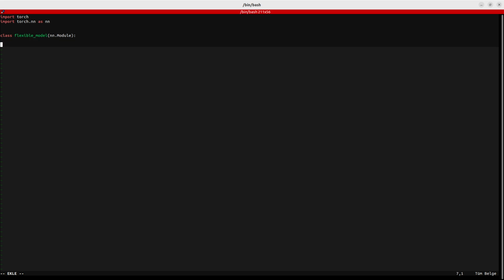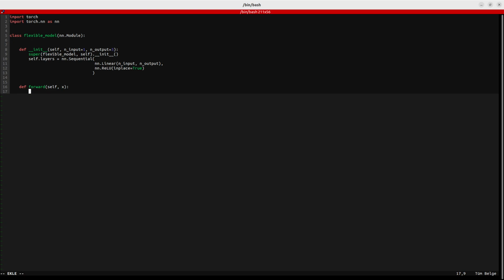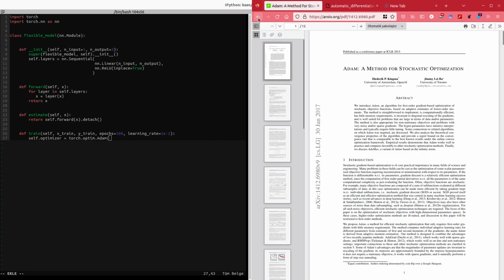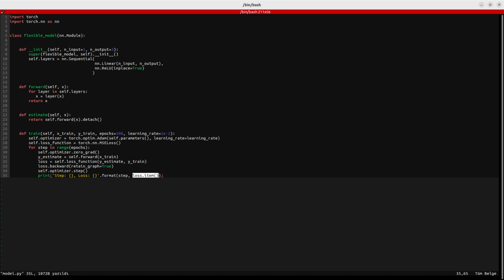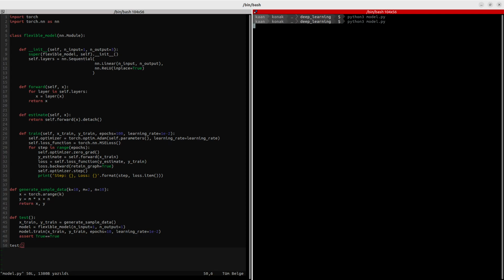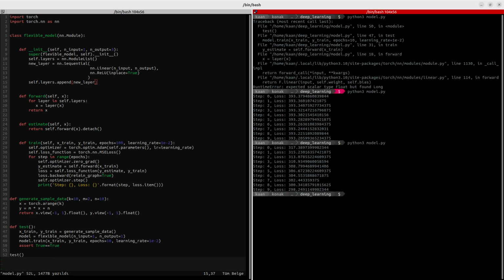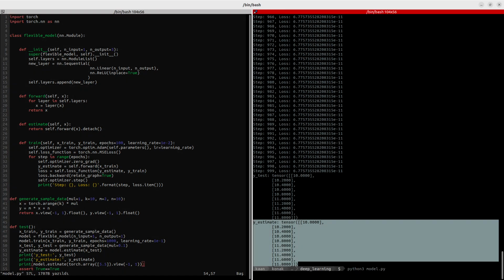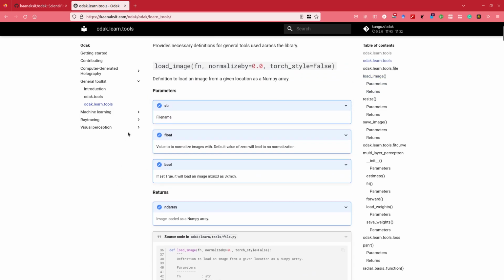COMP0088 How to compile your first model in torch